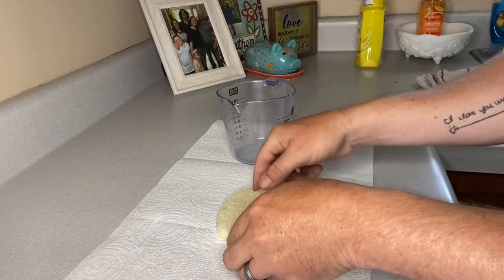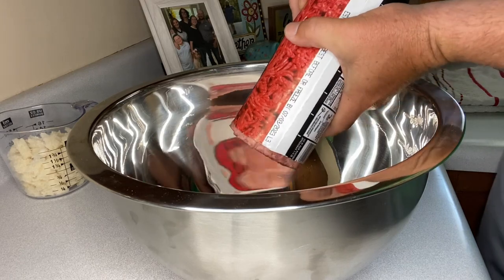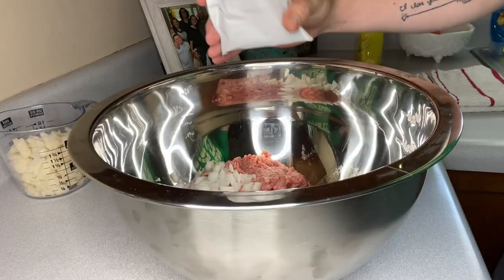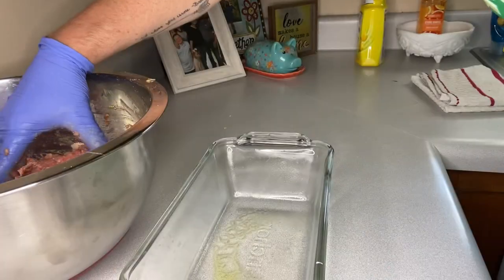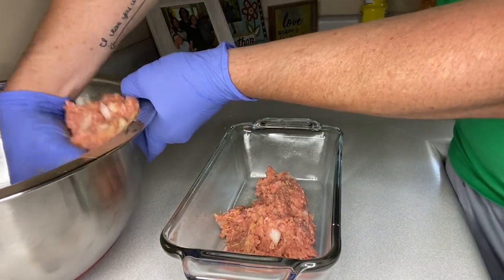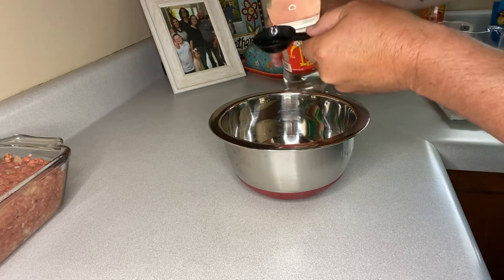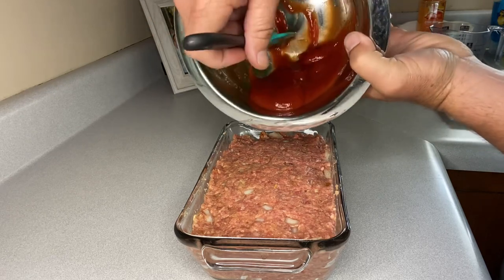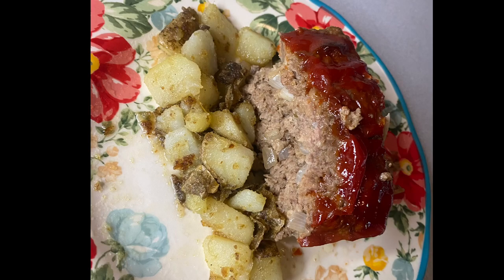Meatloaf!!! Mimi’s “Secret” Recipe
Combine 1 1/2 C bread crumbs, 2 eggs, 3/4 C water, 2 lbs ground beef, 1/2 chopped onion and one packet of onion soup mix. Mix all ingredients together and put into a baking dish and form into a meatloaf.

In a separate bowl, add 1/3 C ketchup and 1/2 Tbsp of Karo syrup and mix together. Spread over top of meatloaf.

Bake at 350 degrees for an hour and 15 minutes.